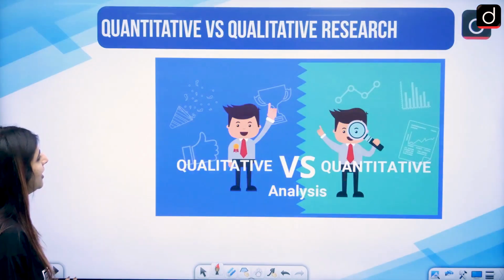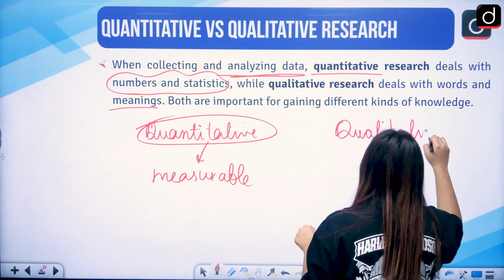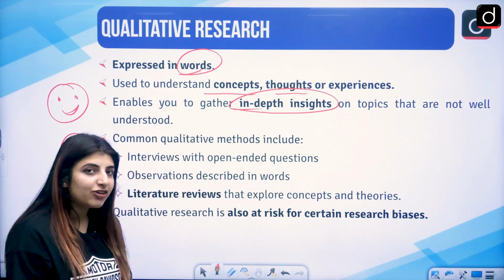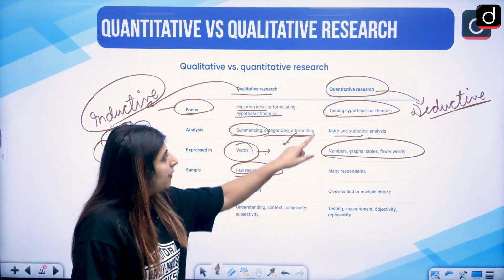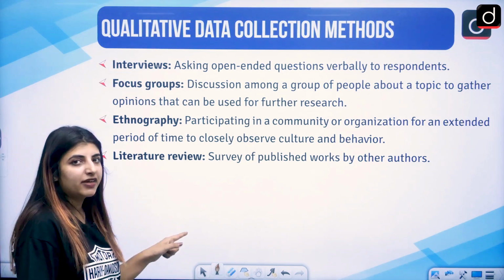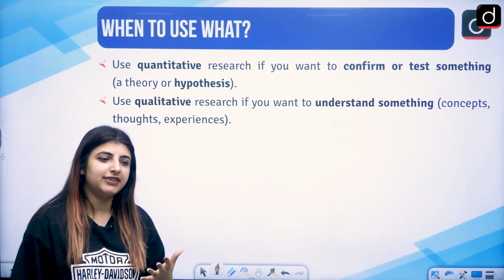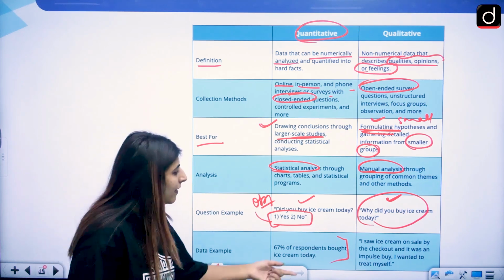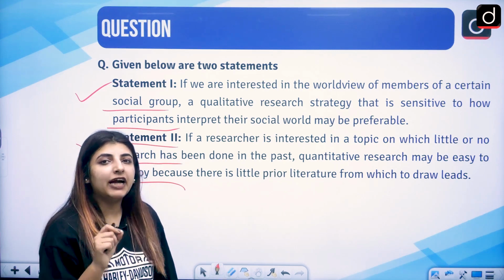NTA UGC NET/JRF | Concept Series | Paper-I : Research Aptitude |Quantitative vs Qualitative Research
Dear Viewers,

In this video, Ms. Himani Sharma dives into lesser-known facts and concepts related to the Quantitative and Qualitative Research. This video provides students with information, facts and concepts related to the NTA UGC NET/JRF Paper-I: Teaching & Research Aptitude. Students preparing for the NTA UGC NET/JRF exam can benefit from this discussion as it sheds light on important aspects that may be asked in the examination.